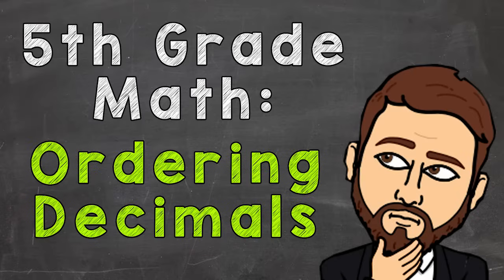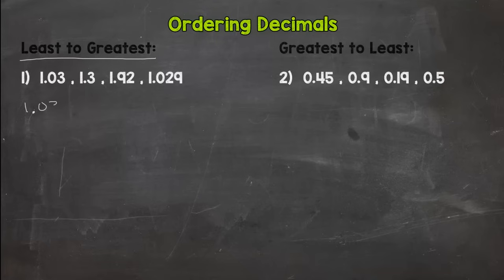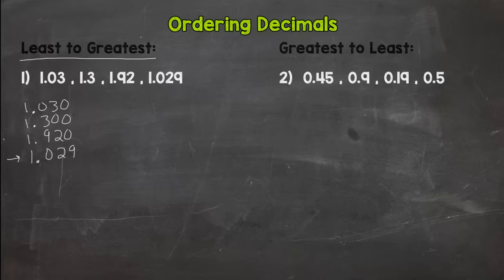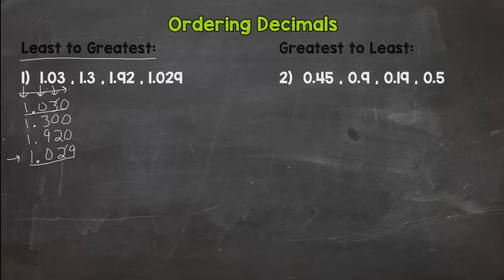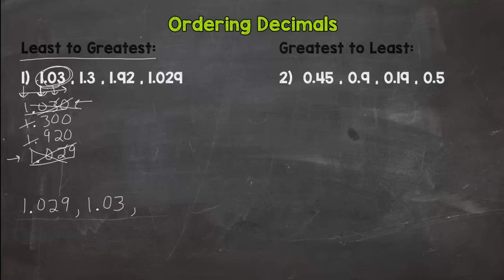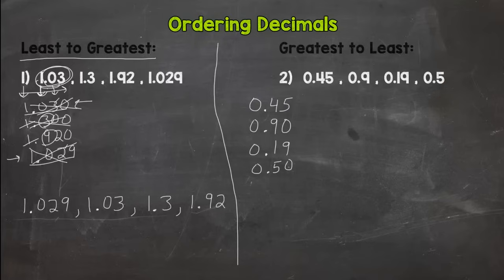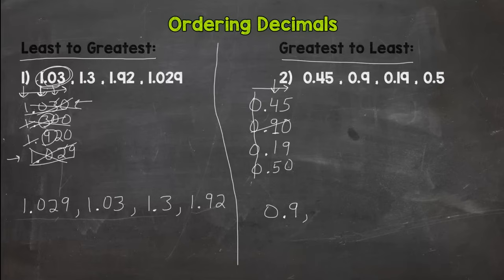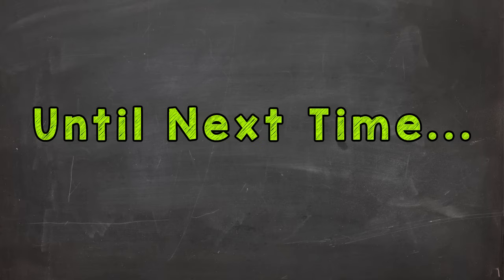Ordering Decimals (How To) | 5th Grade Math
Learn about Ordering Decimals with Mr. J. Whether you're just starting out, need a quick refresher, or here to master your math skills, this is the place for everything 5th grade math!